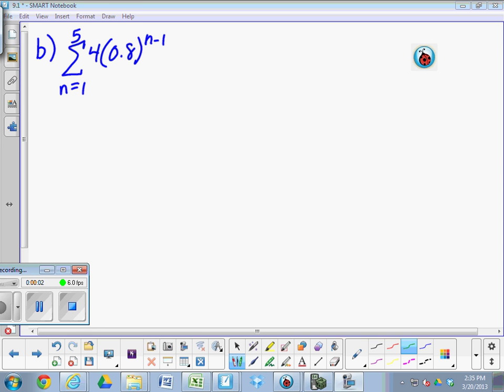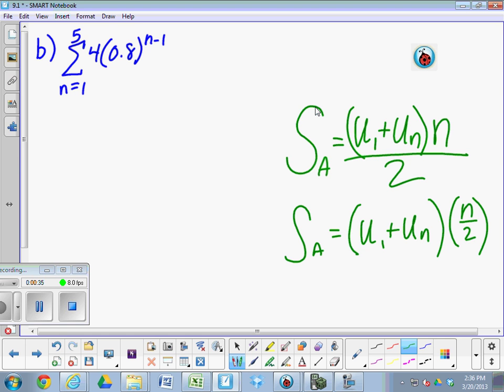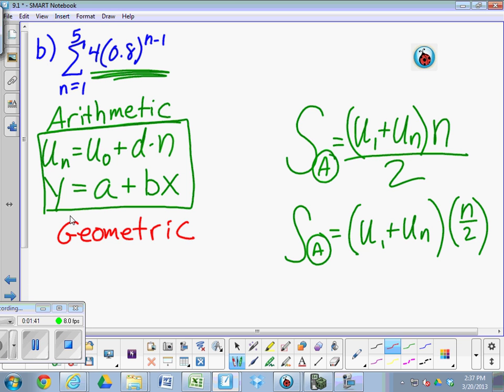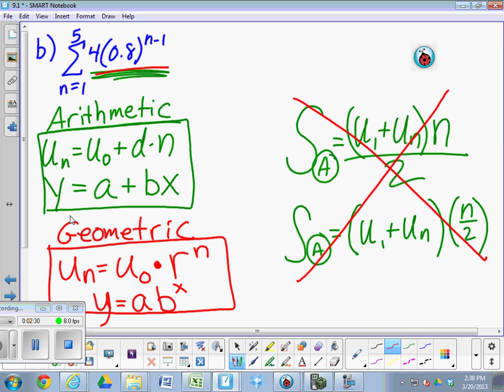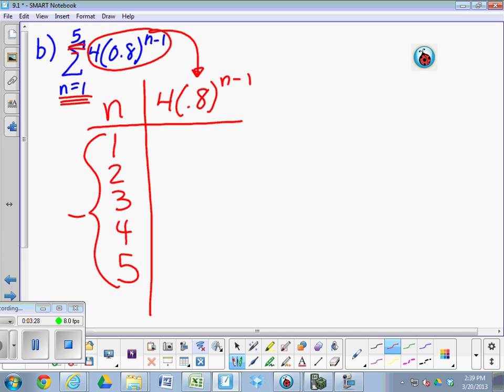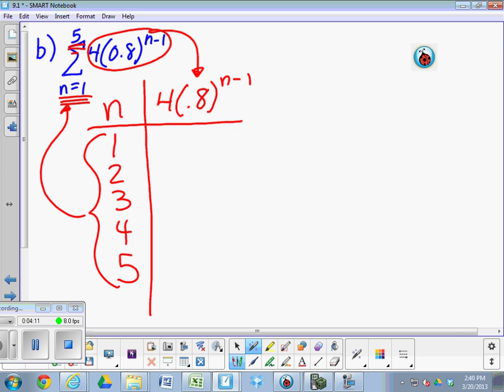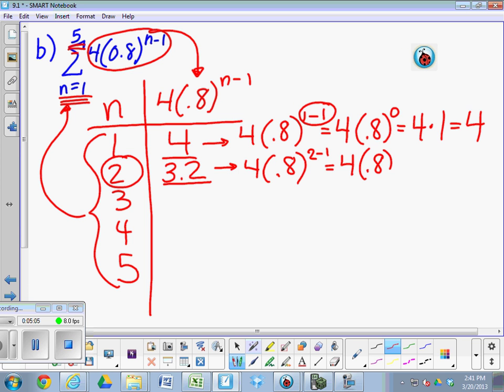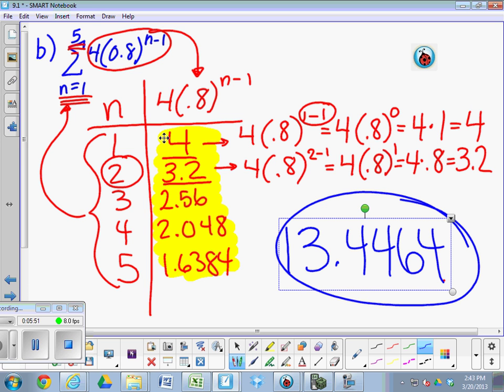9 1 A Geometric Example